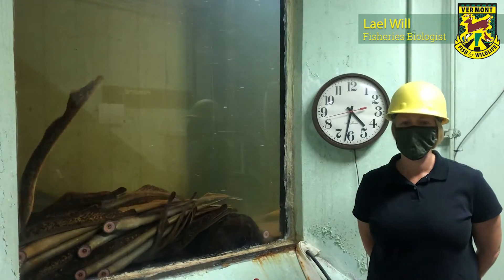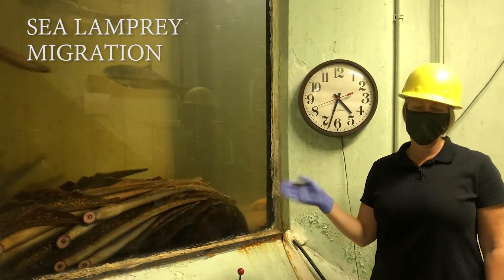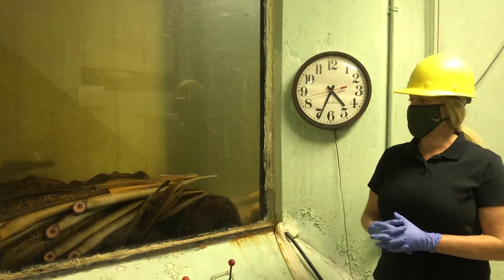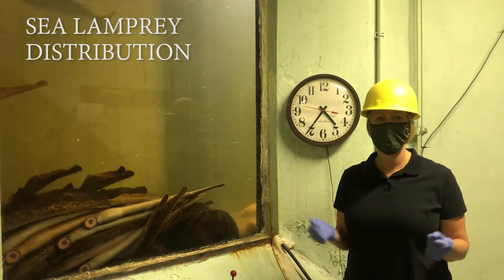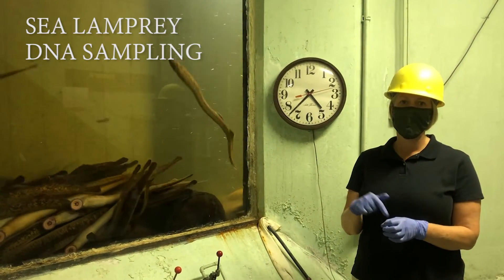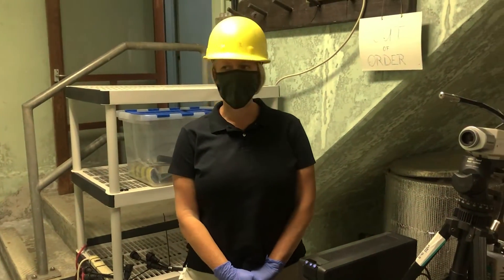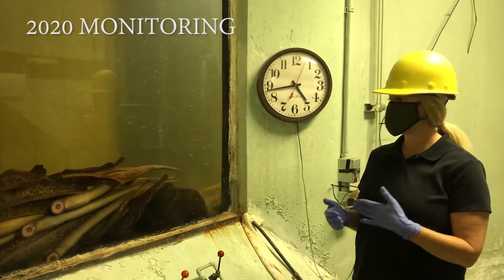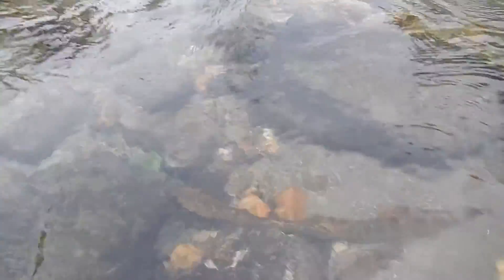Sea Lamprey in the Connecticut River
Join us for our sea lamprey video premiere as a part of World Fish Migration Day 2020, a one day global celebration to create awareness on the importance of free flowing rivers and migratory fish. Learn more about this important migratory fish from our friends and partners at VT Fish & Wildlife. Then join us for our LiveStream virtual presentation on October 28 to chat with the experts featured in the video.